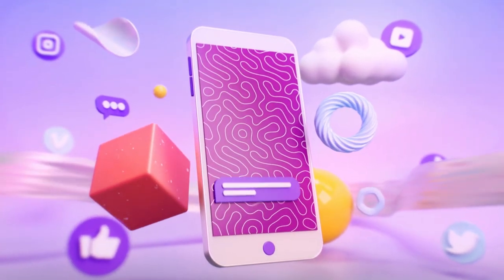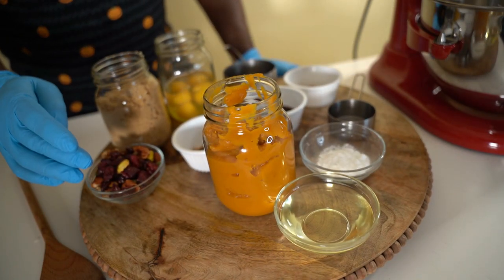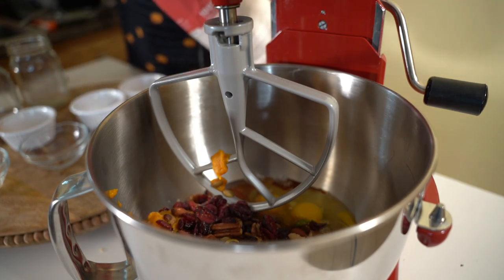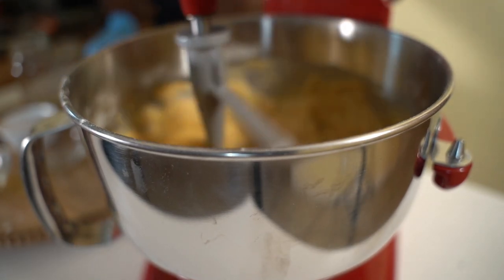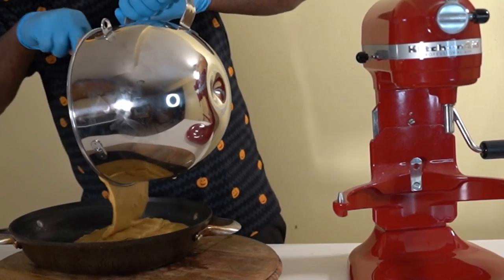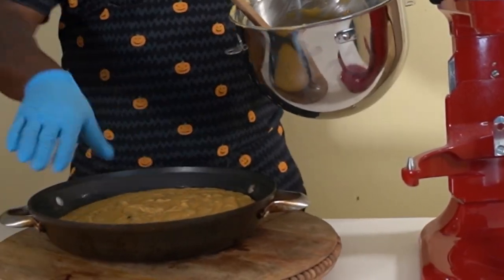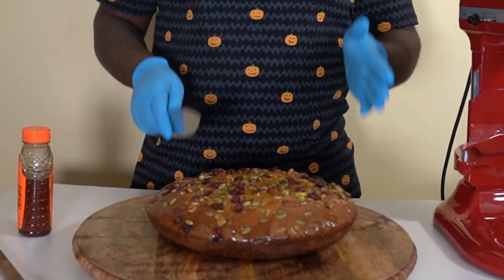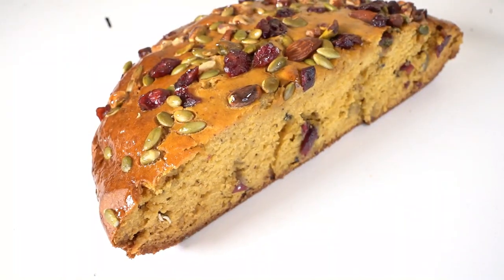AMAZING DELISHOUS PUMPKIN BREAD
EASY MOIST PUMPKIN BREAD RECIPE HOW TO MAKE PUMPKIN BREAD SIMPLE RECIPE EASY STEPS SIMPLE HEALTHY RECIPE

3 1/2 AP flour

3 cups sugar

4 eggs

2 tsp baking soda

1 1/2 tsp salt

2 tsp ground allspice

1 tsp baking powder

1 tsp nutmeg

1 tsp ground cinnamon

1/2 tsp ground cloves

15 oz pumpkin purée

3/4 cup vegetable oil

2/3 cup water
mix nuts